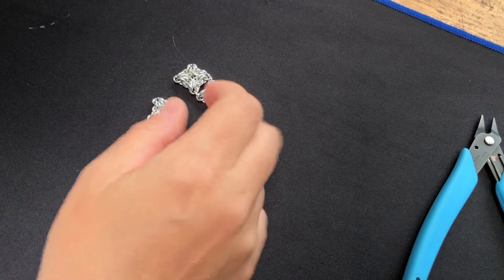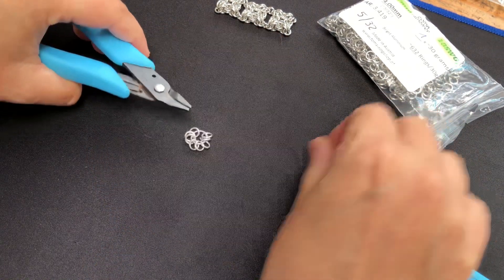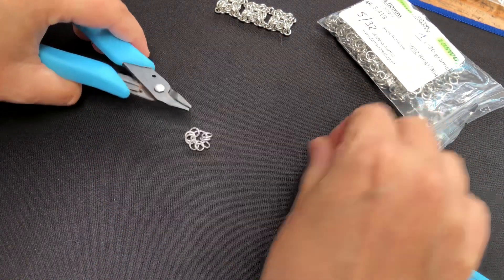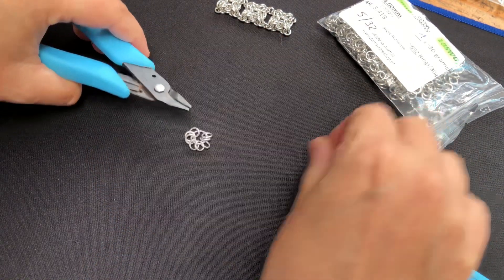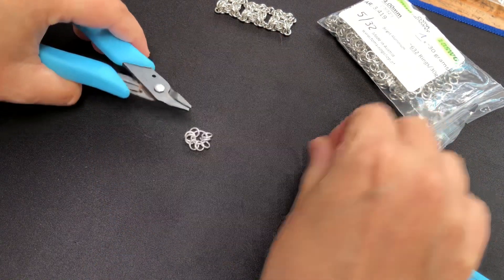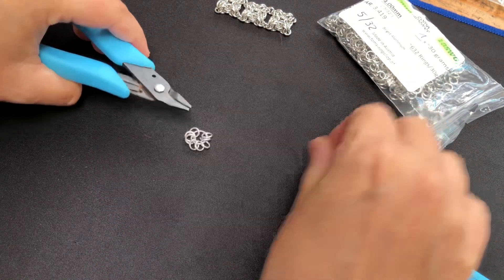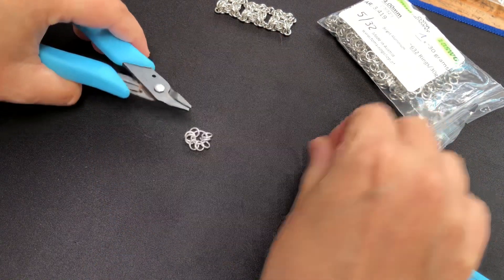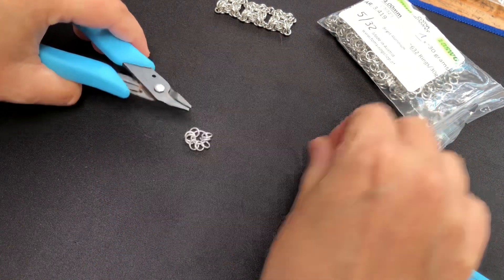Celtic Labyrinth Unit Tutorial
This is how to do a Celtic Labyrinth unit AKA Byzantine Diamond. Credited on ‘Maille Artisans’ to Laura of Handmadesigns.

Rings used:
SMALL = ID: 3.20mm (1/8”) 18 SWG (AR: 2.75)
MEDIUM= ID: 4.00mm (5/32”) 18 SWG (AR: 3.40)
LARGE = ID: 7.30mm (9/32”) 18 SWG (AR: 6.20)

Rings can differ from manufacturer to manufacturer; I’ve added the AR for each of my rings so you can make your own substitutions if my sizes don’t quite work for you ◡̈